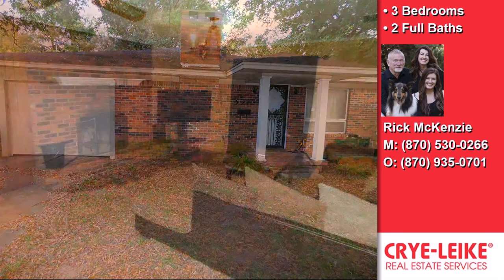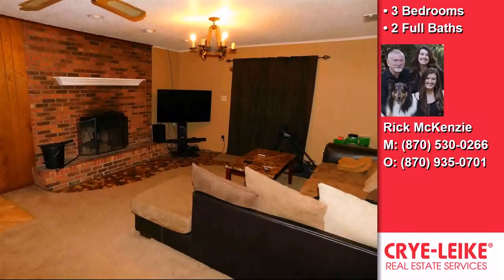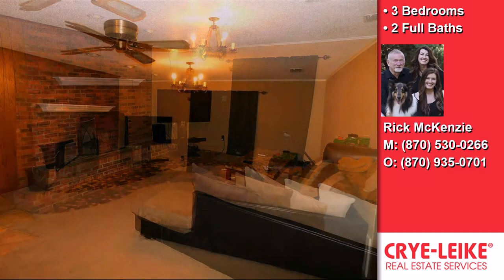328 Ellis Ave., Trumann, AR, 72472 Tour - $79,900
Represented by: Rick McKenzie
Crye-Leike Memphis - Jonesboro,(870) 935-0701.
3 Bedrooms - 2 Full Baths